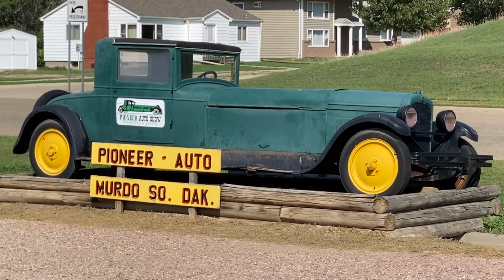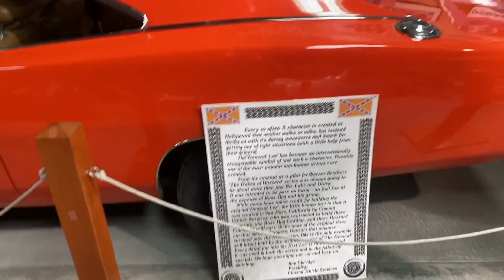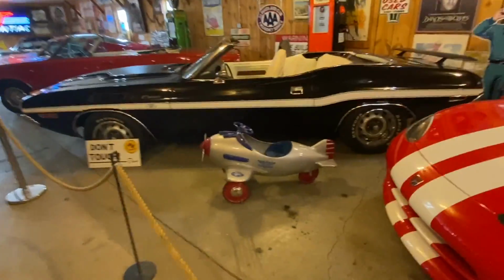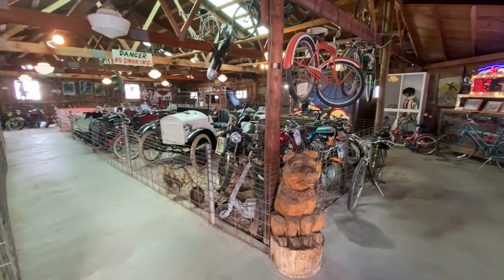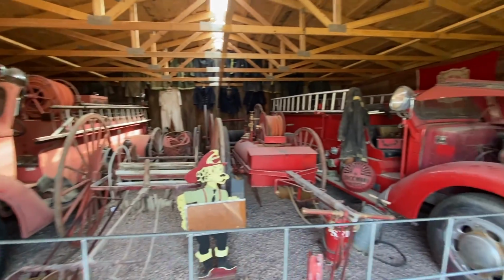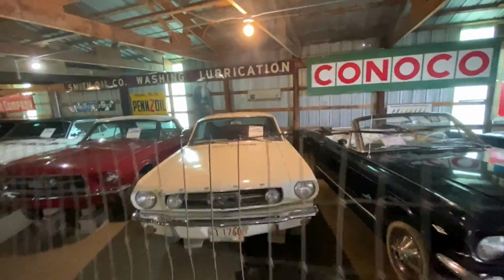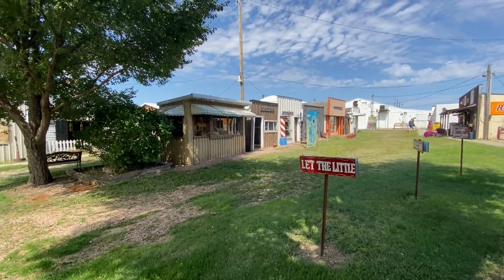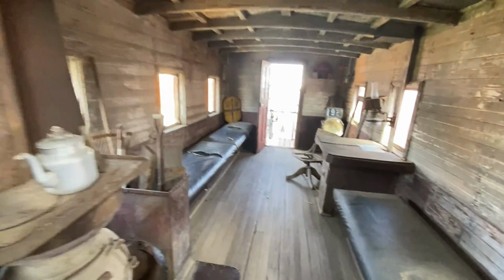Vanlife - Pioneer Auto Show Murdo South Dakota